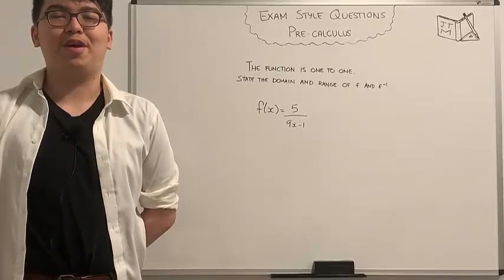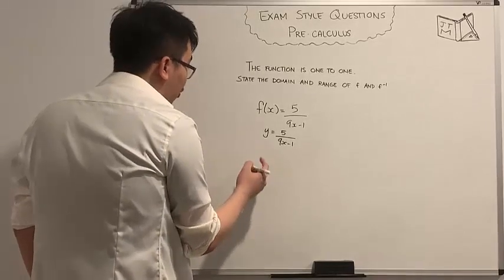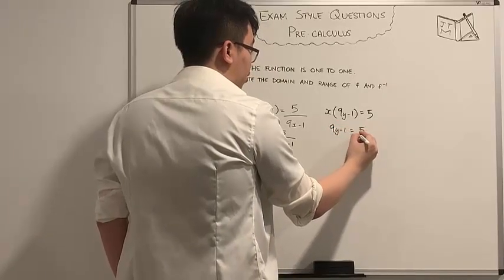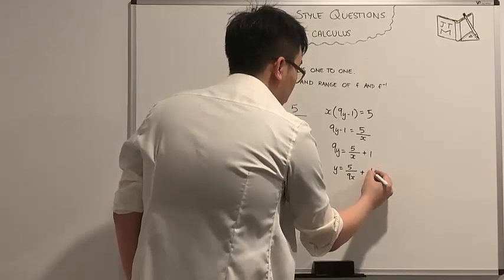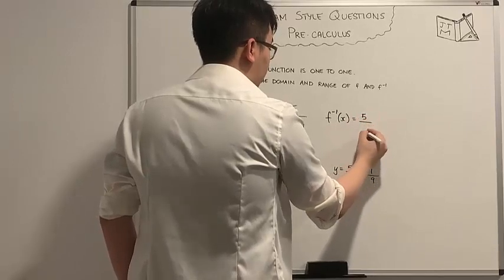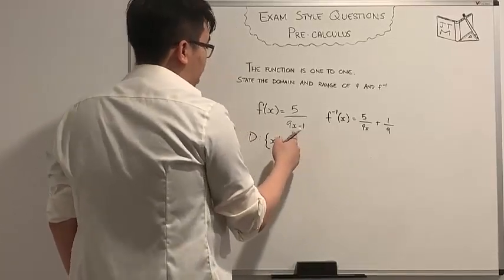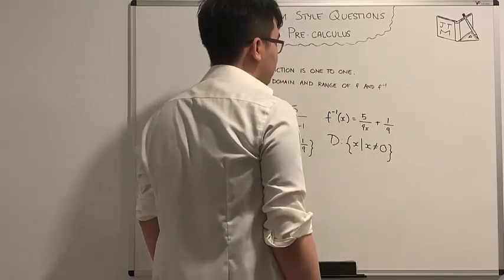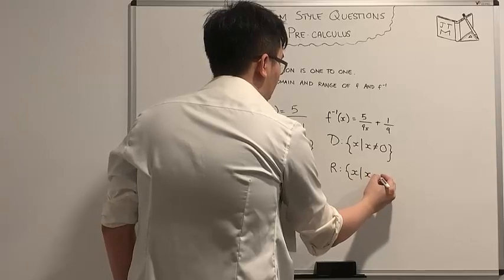How to find domain and range of inverse functions?